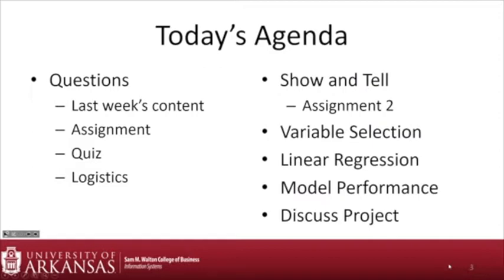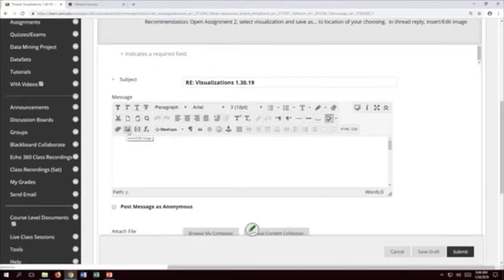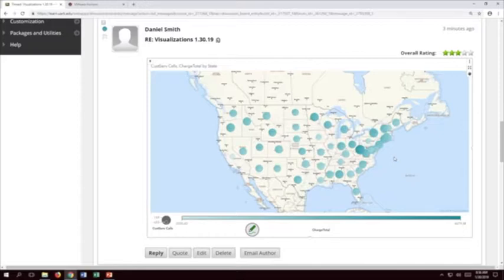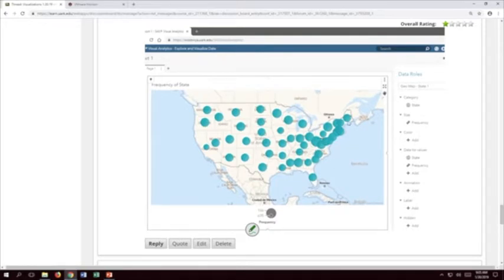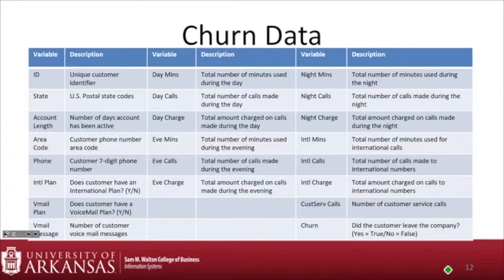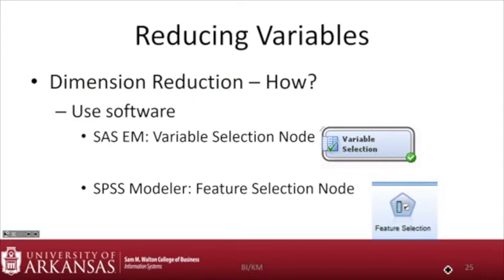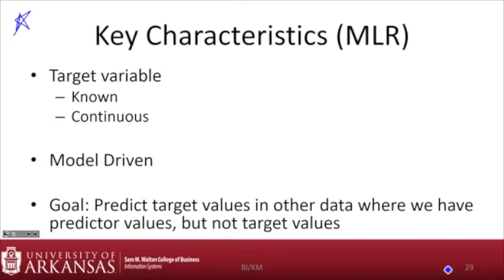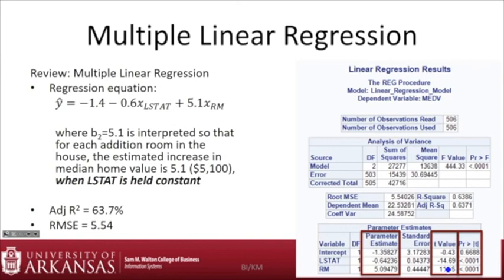Lesson 4 Part 1 Logistic Regression (02.04.19) - ISYS 5843